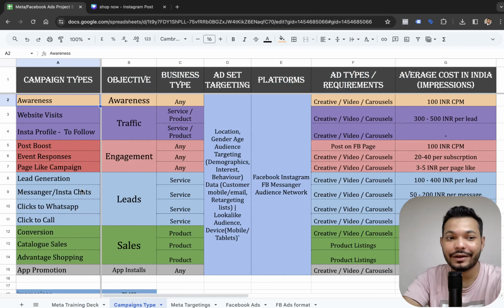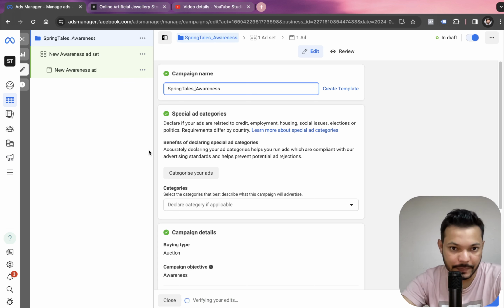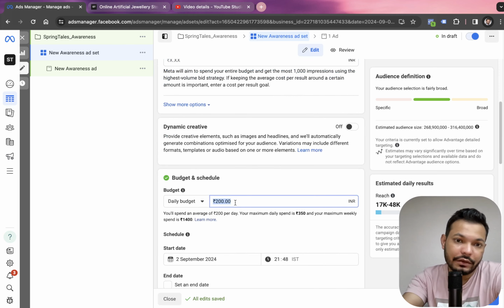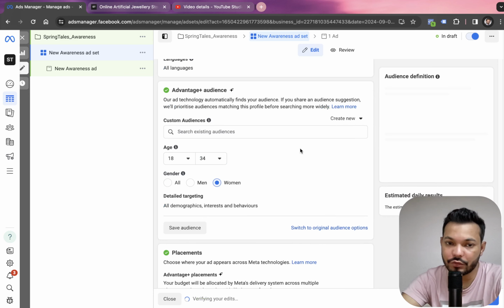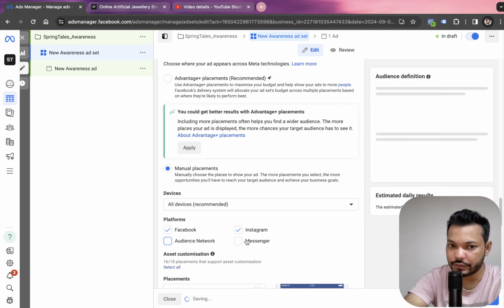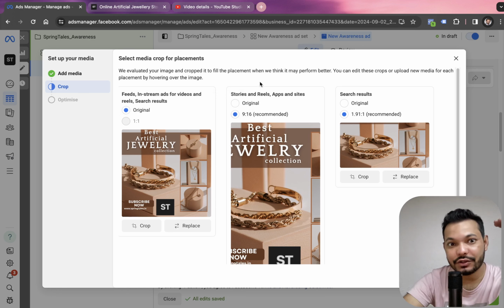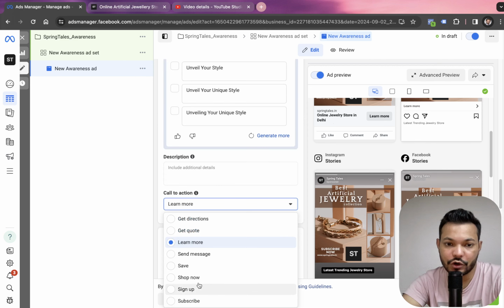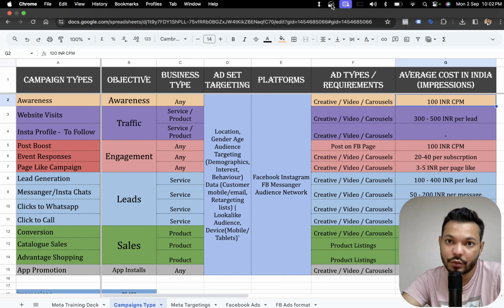Brand Awareness Campaign in Facebook Ads | Digital Marketing Training Course